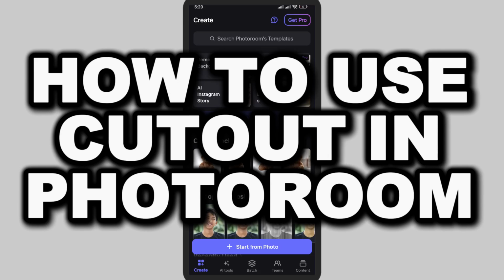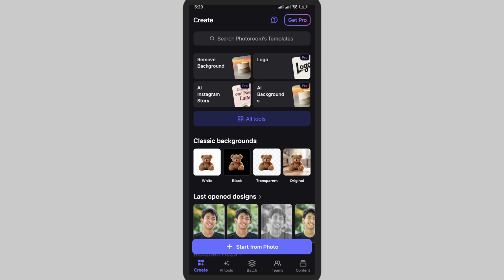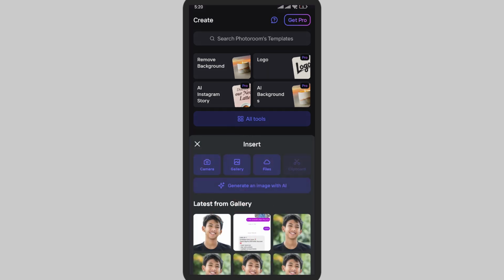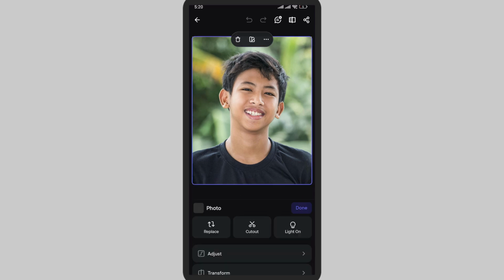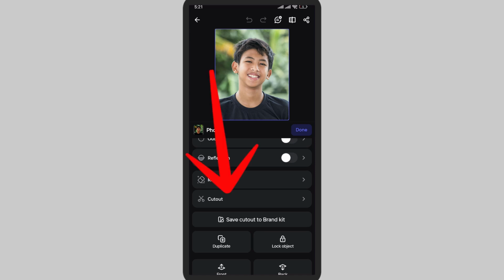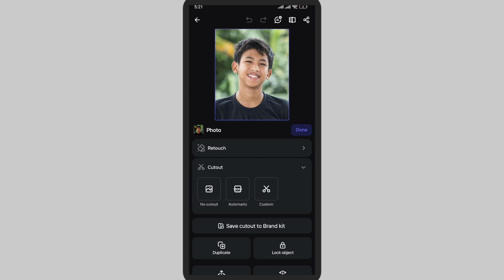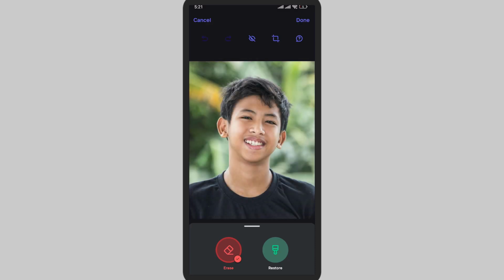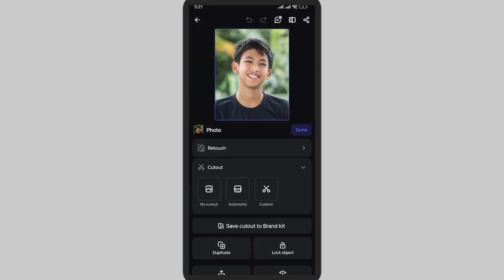How to Use Cutout in Photoroom 2025?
Want to instantly remove backgrounds or isolate subjects from your photos? In this easy tutorial, I’ll show you how to use the Cutout tool in Photoroom to create clean, professional-looking edits in just a few taps.

Whether you're removing backgrounds, cutting out products for your online store, or creating thumbnails and profile pictures — Photoroom’s Cutout feature makes it fast and effortless. You’ll learn how to automatically or manually cut out objects, refine edges, and export your final image with precision.

✅ This guide is perfect for beginners and anyone looking to create scroll-stopping content on mobile.